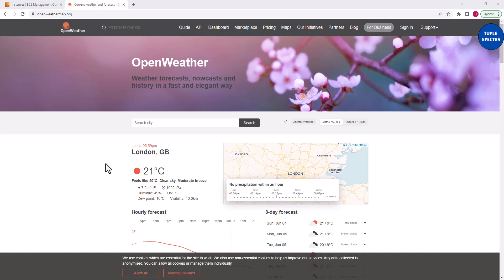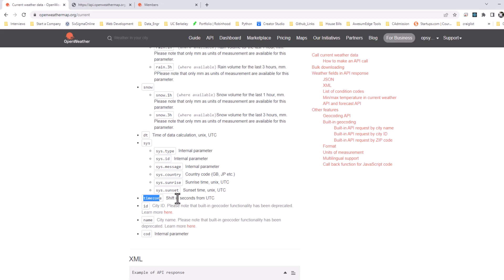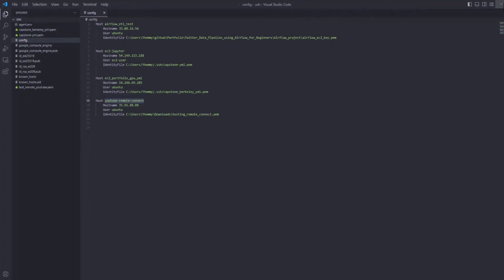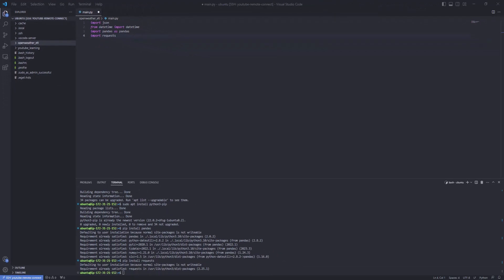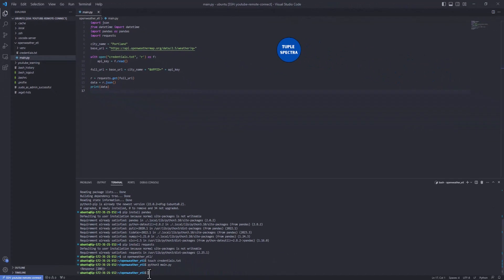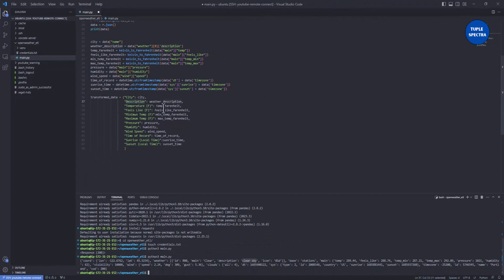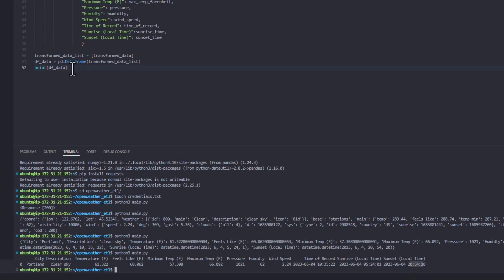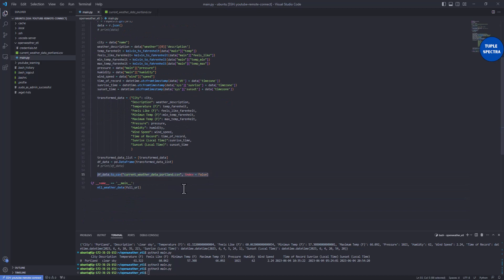Extract current weather data from Open Weather Map API using python on AWS EC2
In this video I show you a very basic data engineering project on how to extract the current weather information of your interested city from the open weather map API using python on AWS EC2.

1. Grit: The Power of Passion and Perseverance
2. Think and Grow Rich!: The Original Version, Restored and Revised
3. The Book on Rental Property Investing: How to Create Wealth With Intelligent Buy and Hold Real Estate Investing
4. How to Invest in Real Estate: The Ultimate Beginner's Guide to Getting Started
5. Introducing Python: Modern Computing in Simple Packages
6. Python for Data Analysis: Data Wrangling with pandas, NumPy, and Jupyter 3rd Edition

Below are the commands we used for installation on our EC2 instance
1. sudo apt update
2. sudo apt install python3-pip
3. pip install pandas
4. pip install requests
Below is the link to: How to remotely SSH (connect) Visual Studio Code to AWS EC2

After you have finished with the project, please don't forget to stop your AWS EC2 instance.